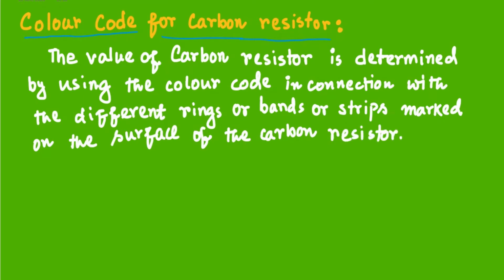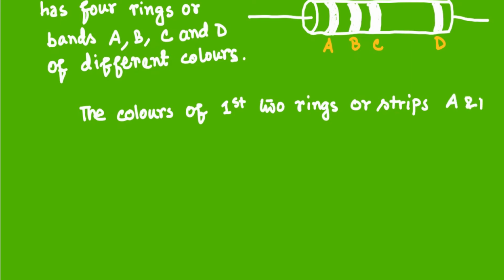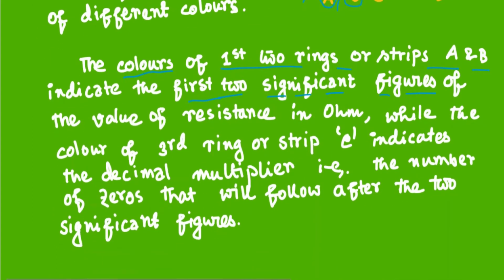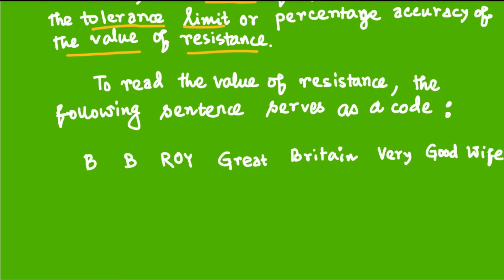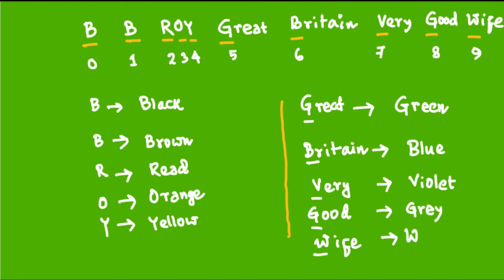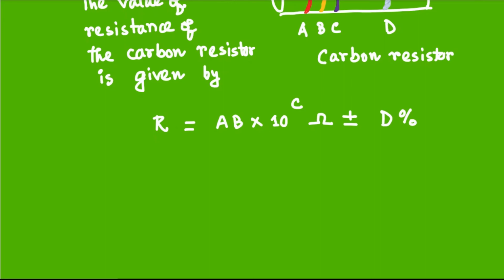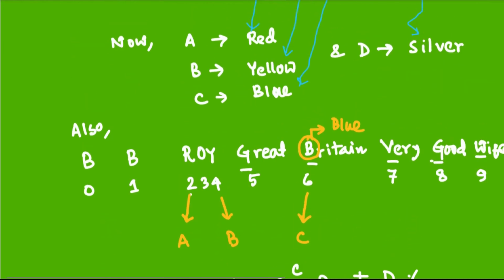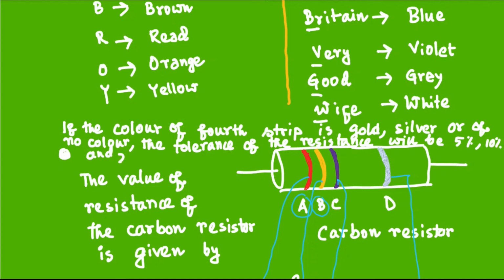CARBON RESISTOR & COLOUR CODE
Current Electricity :: Colour Code for the determination of resistance of Carbon Resistor; There are four coloured rings or strips marked on the surface of Carbon Resistor ; The code is : B B ROY Great Britain Very Good Wife ; Class 12 Physics